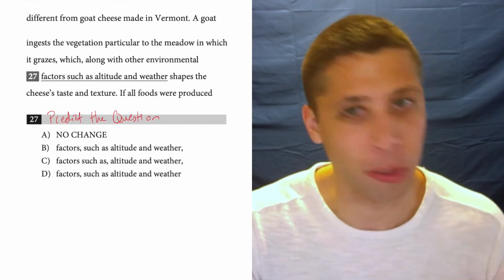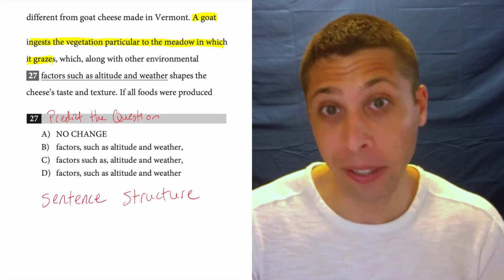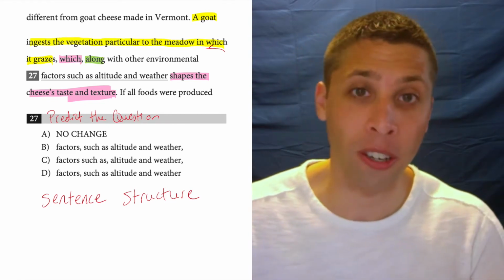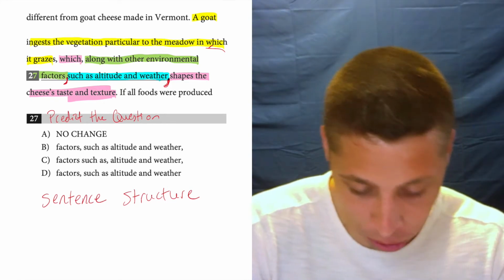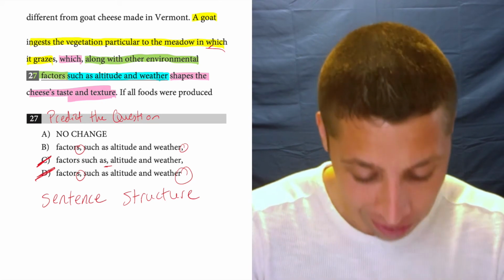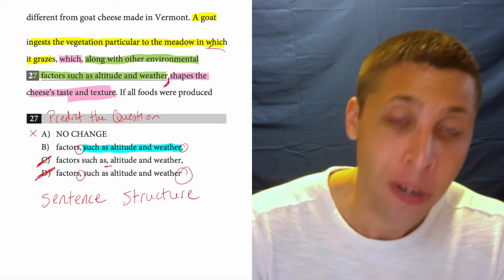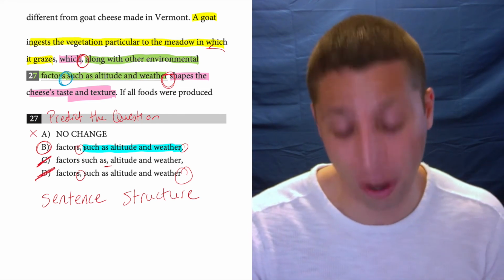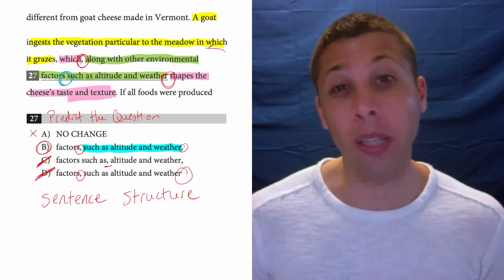SAT Test 7, Section 2, Question 27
Find the General Comma Rules Packet (and all other topics) in my SAT Packets Study Guides: